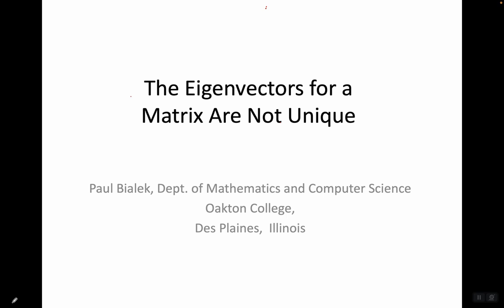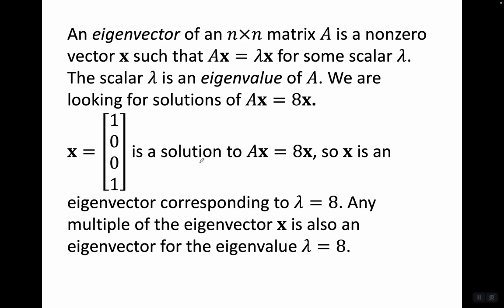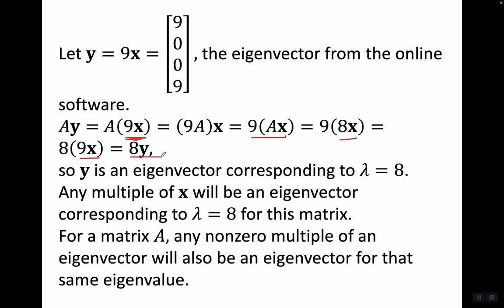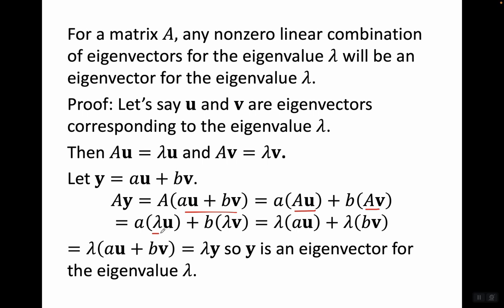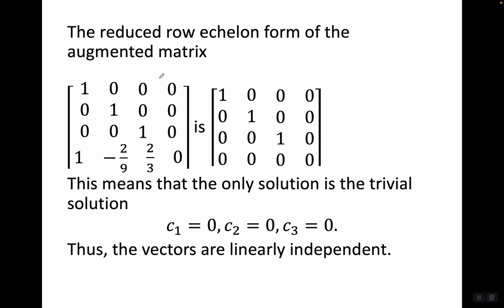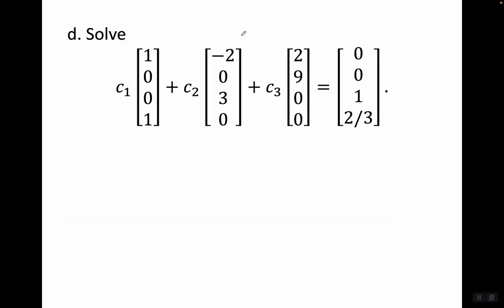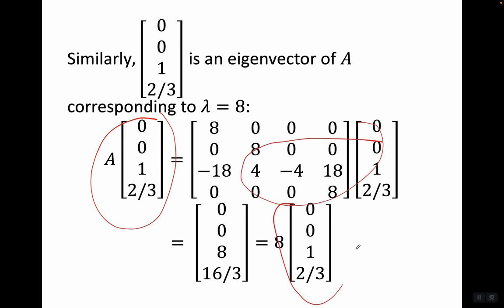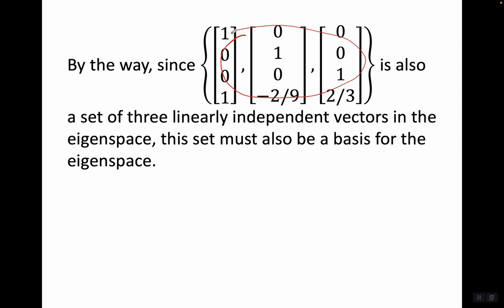The Eigenvectors for a Matrix Are Not Unique